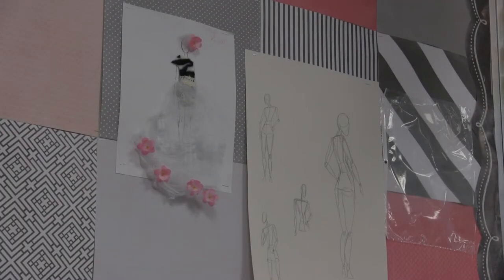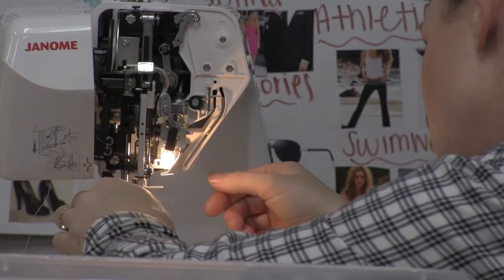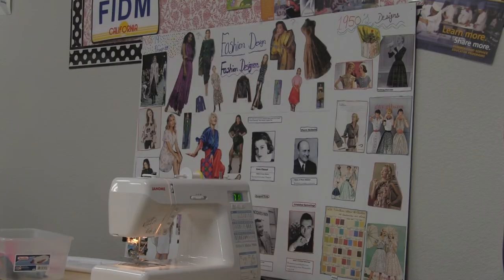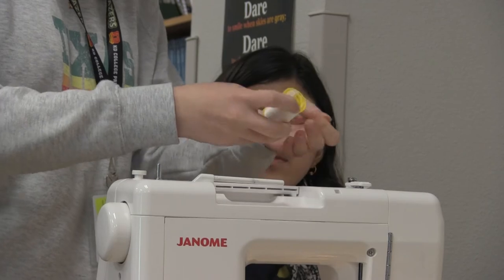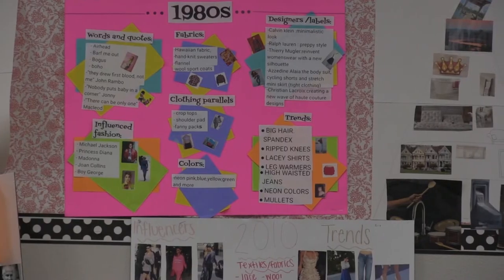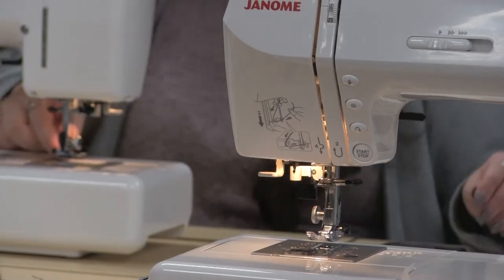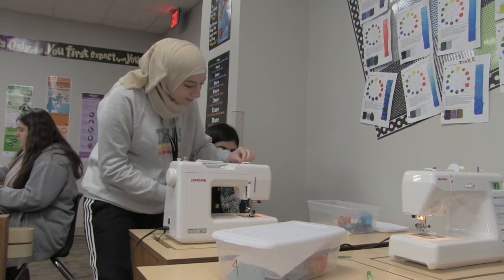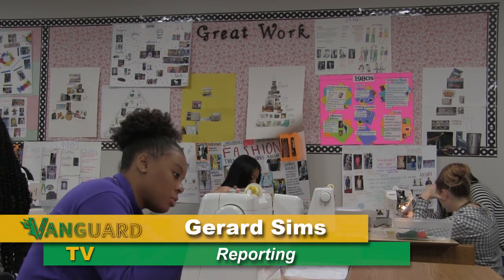The Perfect Stitch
Vanguard TV's Gerard Sims delivers this thread on the LTHS Fashion Design class and their sewing unit.